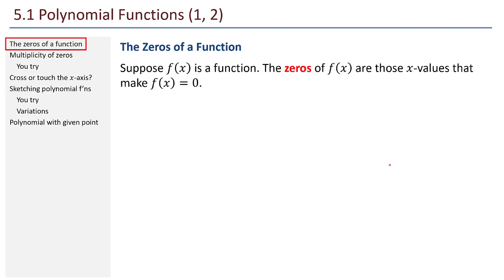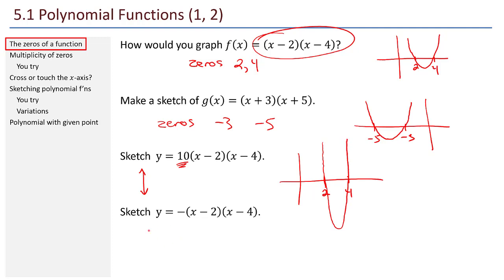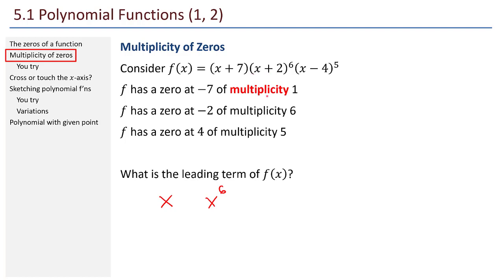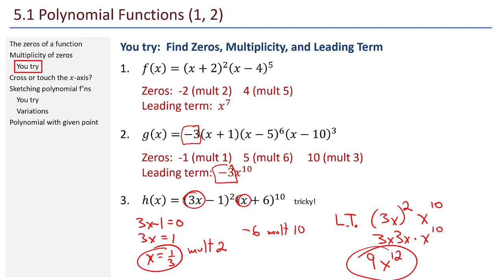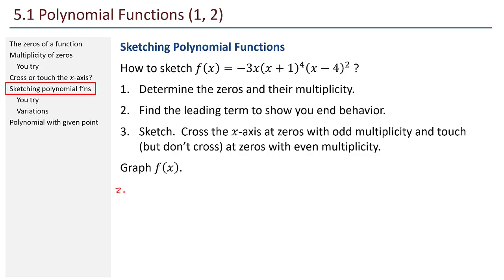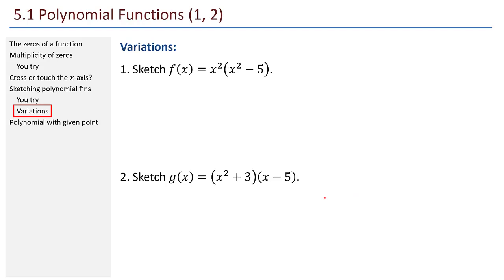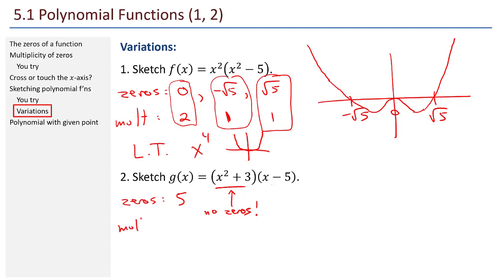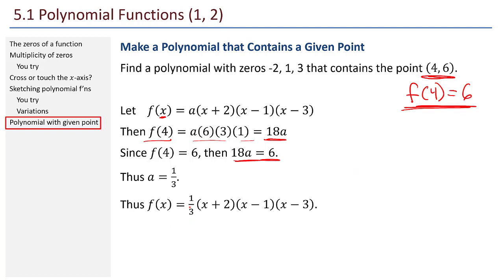Math 140A Unit 7 Day 2 - 5.1 Polynomial Functions (3)